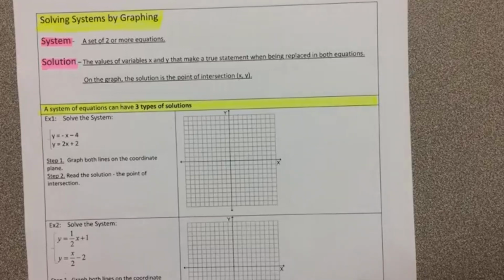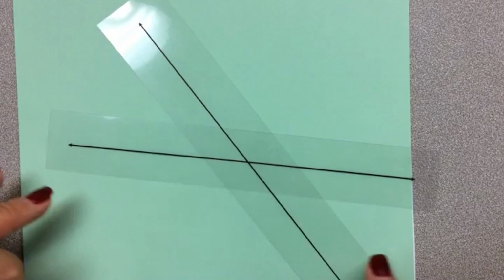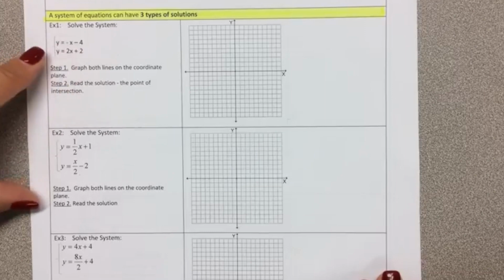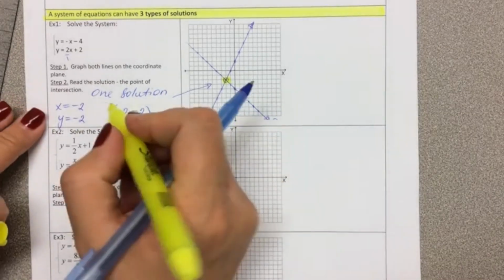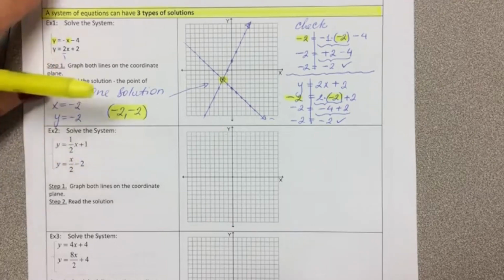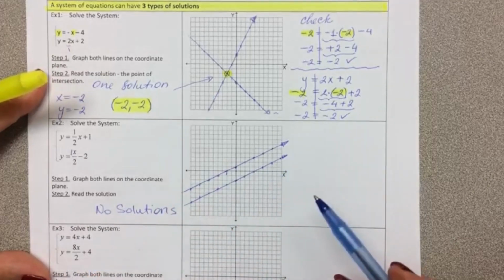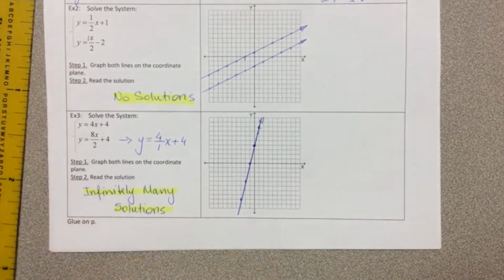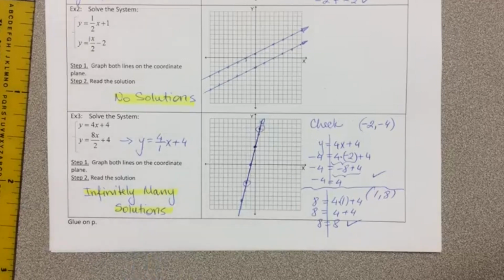Solving Systems of Equations by Graphing y= mx + b (problems 1- 3)